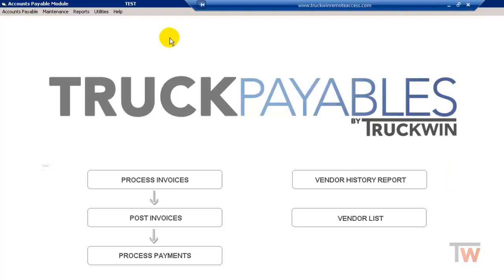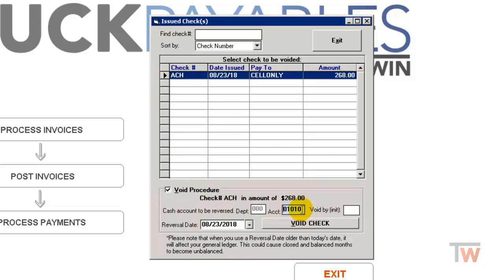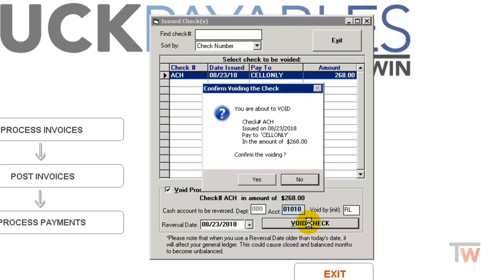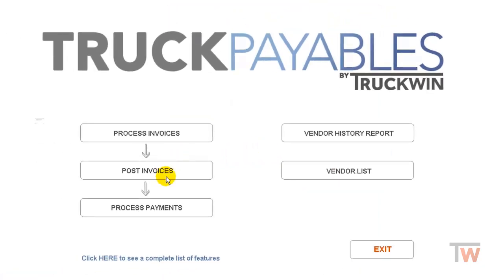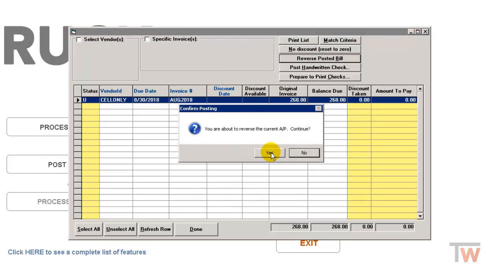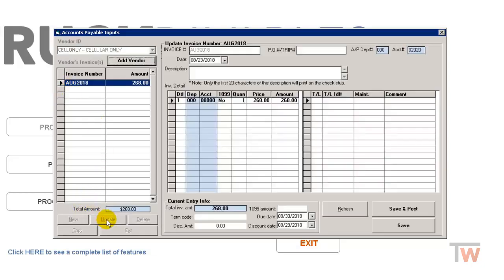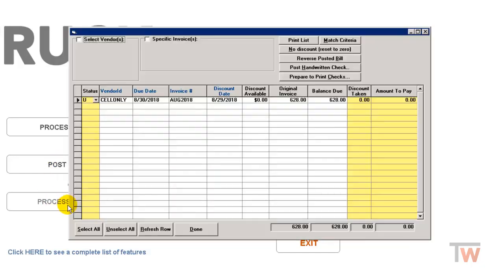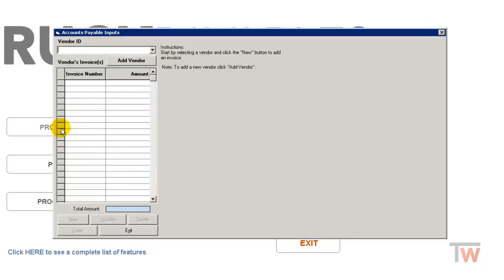Void Posted Payment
This video walks you through the steps of voiding a payment and reprocessing it.